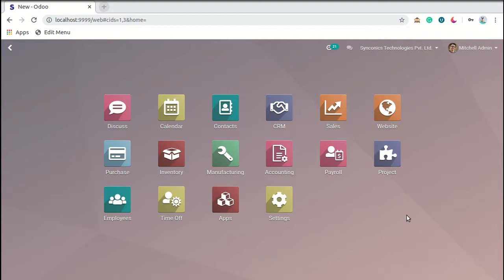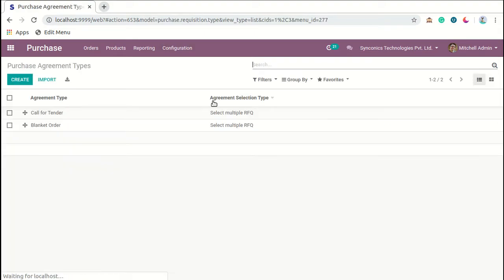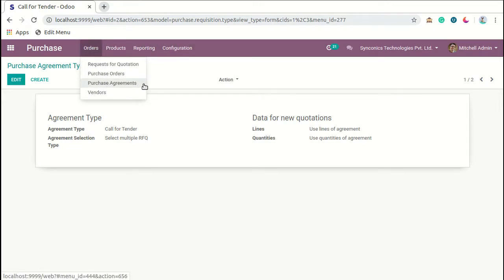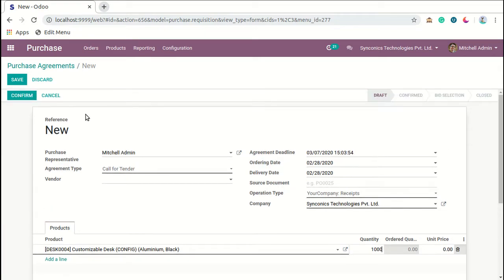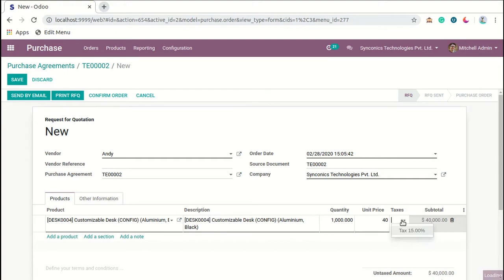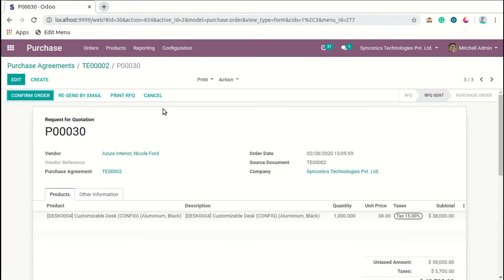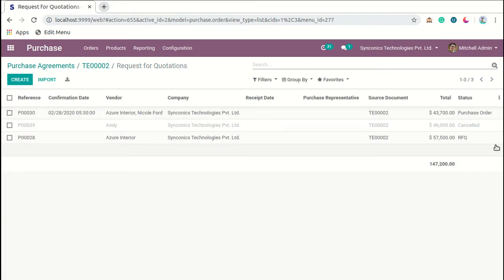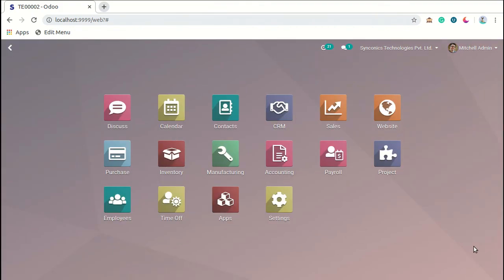How to manage bidding process for vendors (call for tender app) | Odoo Apps | Synconics [ERP]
About This video:
This video describes the functionality to enable and manage Tender or Bidding process in Odoo 13
Purchase users will be able to create a bid for a product price from multiple vendors and send them Purchase Quotation by E-Mail
Among several vendors' Purchase Quotations replied, Purchase users will be able to finalize one Purchase Quotation defining the Lowest price

1. E-Commerce Connectors Integrations with Odoo like Woocommerce, Magento, Shopify, etc.

2. Helpdesk Management System

3. Manage Multiple Branches/Outlets for your Company

4. Point of Sale Store Management

5. Manage different operations directly from the customer website portal

2) Point of Sale Theme